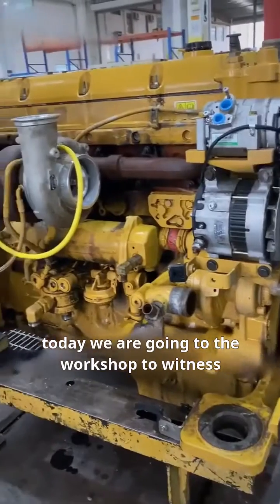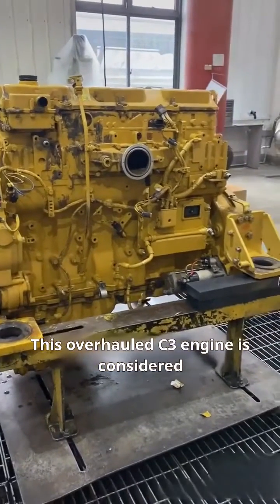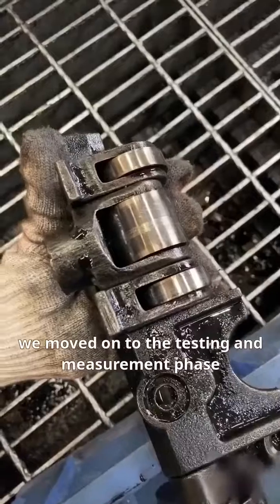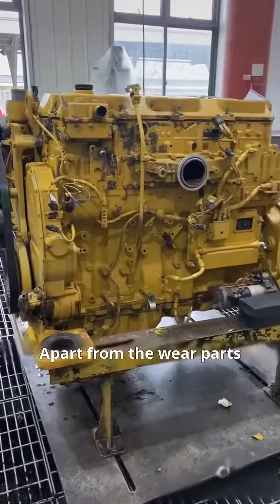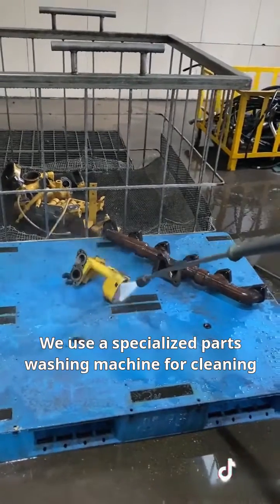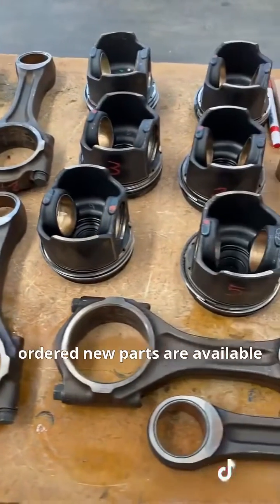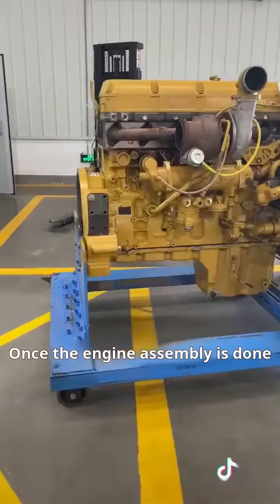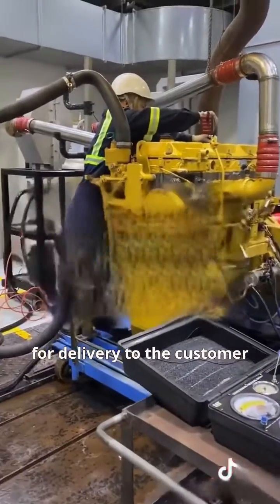overhauling a C13 engine with new engine head and camshaft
The journey of overhauling a C13 engine involves several crucial steps. Upon arrival at the workshop, the engine undergoes initial inspection and external cleaning. Subsequently, it is disassembled for thorough testing, including pressure testing the cylinder head to detect leaks. Components such as the cylinder head, engine liner, piston, and connecting rod are meticulously inspected, revealing issues like a cracked cylinder head and worn camshaft. After finalizing the repair list, we sourced new parts, including a cylinder head and camshaft, from Tonkee Machinery. Once all spare parts are ready, we proceed with the assembly process, ensuring the engine's optimal performance and reliability.